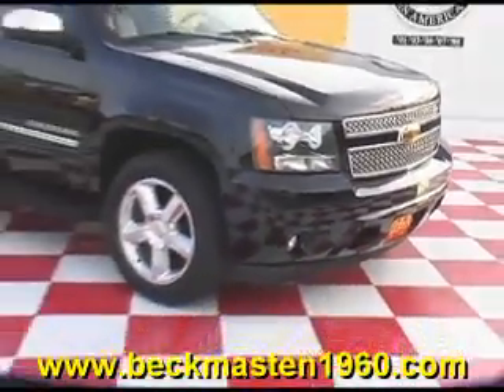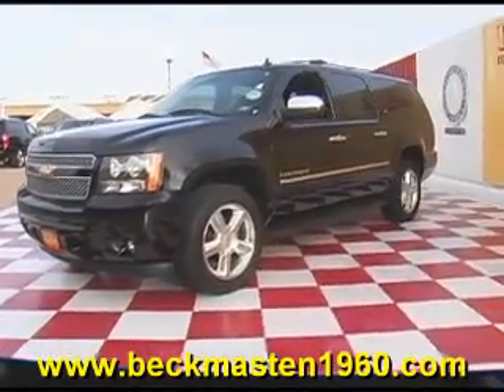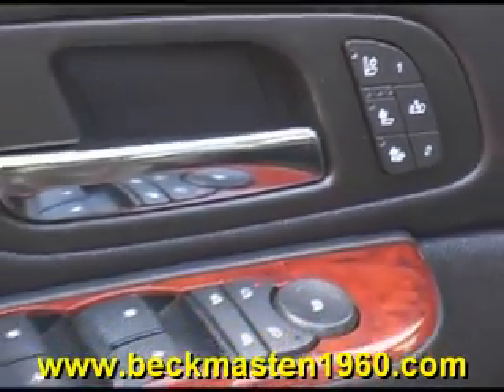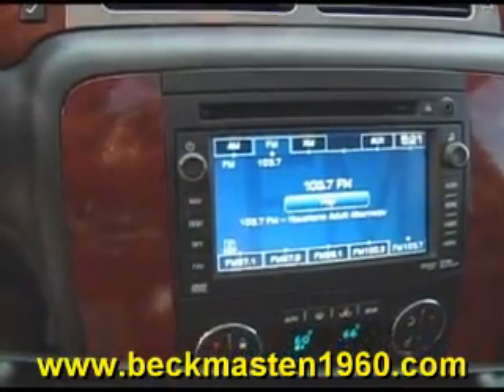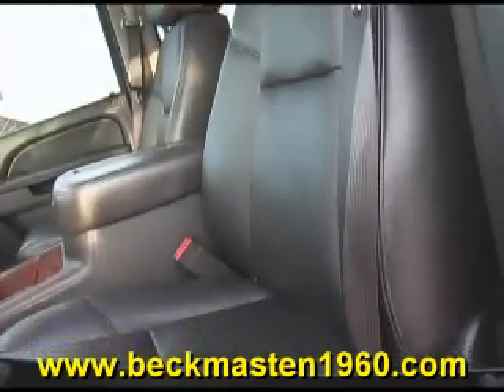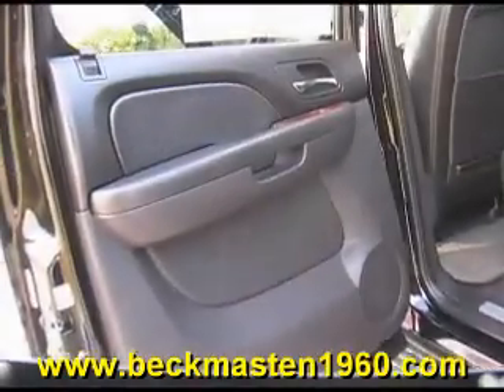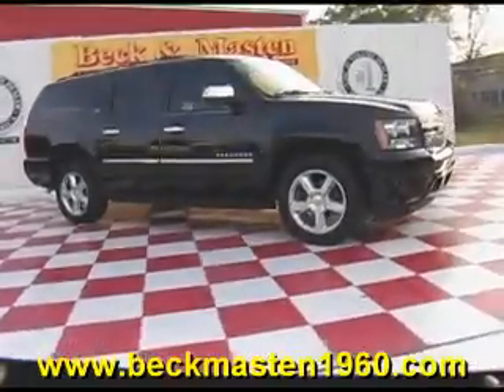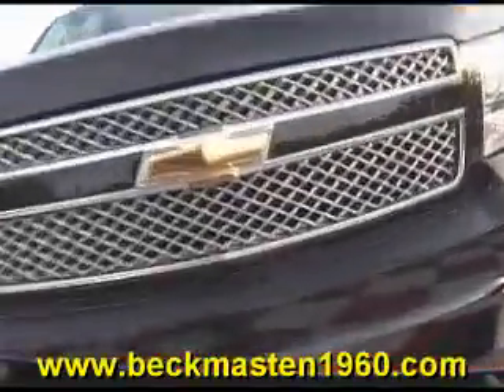2010 Chevrolet Suburban 2WD 1500 LTZ - Houston, TX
Beck and Masten North Pontiac GMC Humme is offering a 2010 Chevrolet Suburban 2WD 1500 LTZ in Houston, TX.

Stock Number: 4205PA
Engine: Vortec 5.3L V8 SFI Flexfuel
Transmission: 6-Speed Automatic, Heavy-Duty,
Exterior Color: Black
Interior Color: Ebony
Mileage: 28690